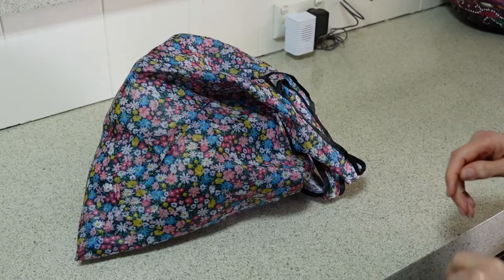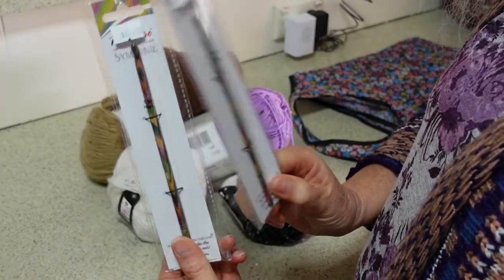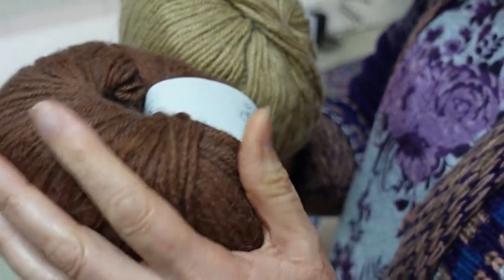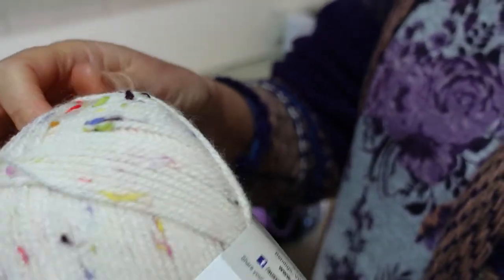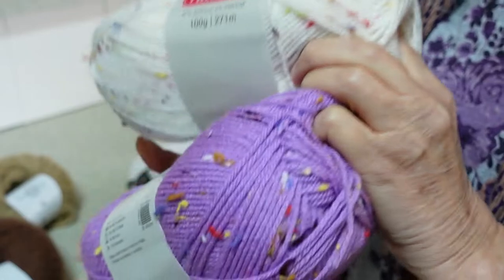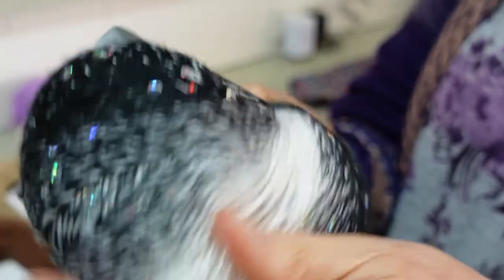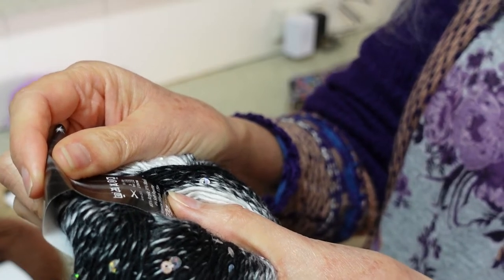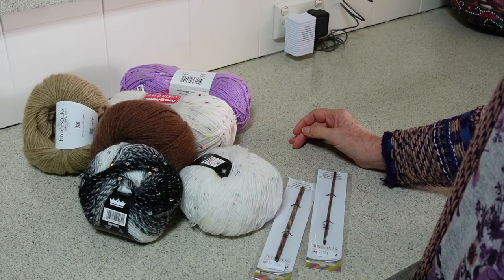Unboxing yarn purchases from Crossways Wool & Fabric Sept 2022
If you're in Perth I highly recommend a (chaperoned) visit to Crossways Wool and Fabric shop in Subiaco. Fantastic range of yummy yarns.

I made a small purchase on my first ever visit to this yarn haven.